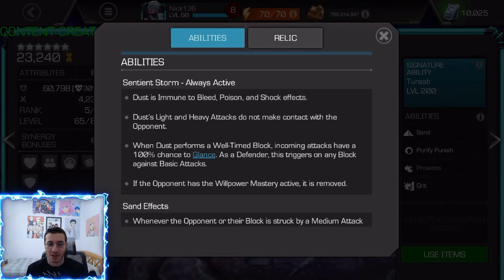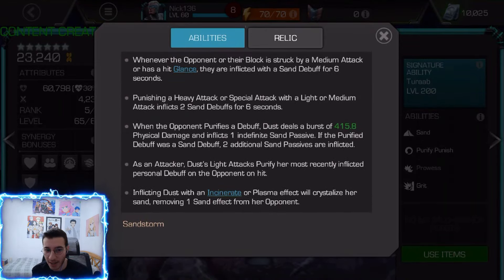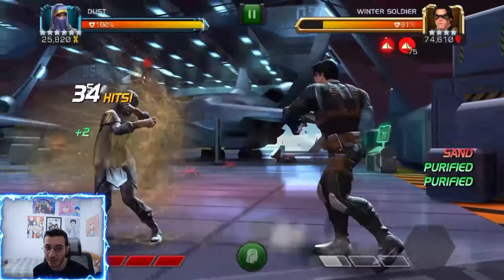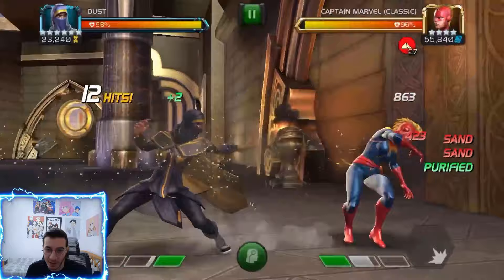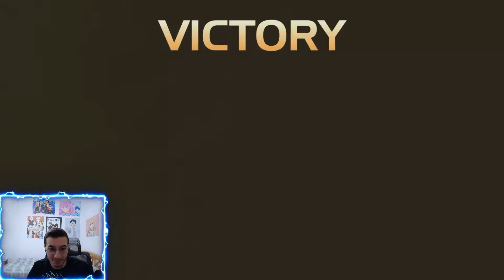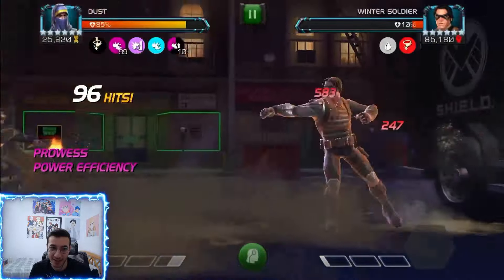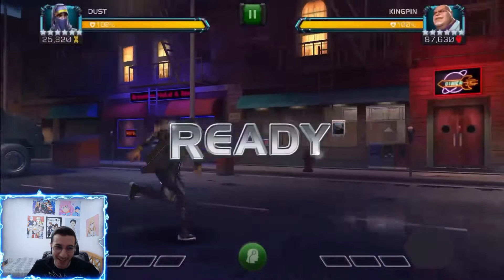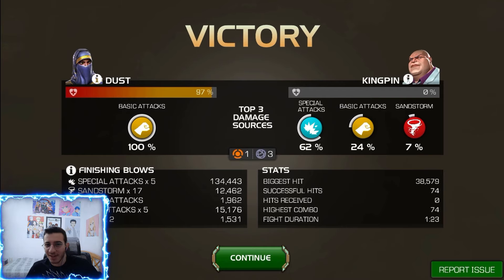Rank 5 Dust Is Pretty Good! All Abilities Explained And Rotation! | Marvel Contest Of Champions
What do you guys think of Dust?